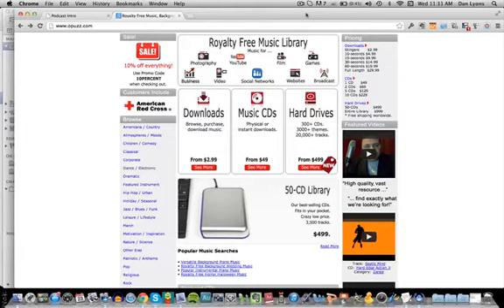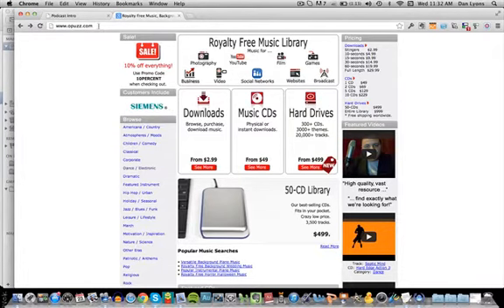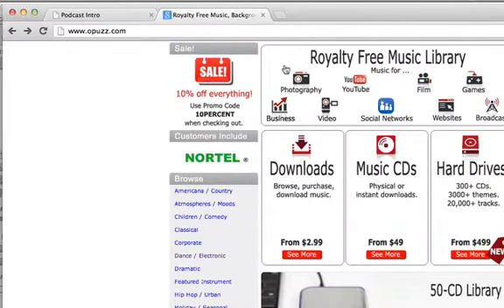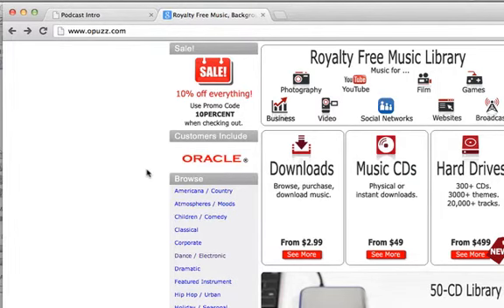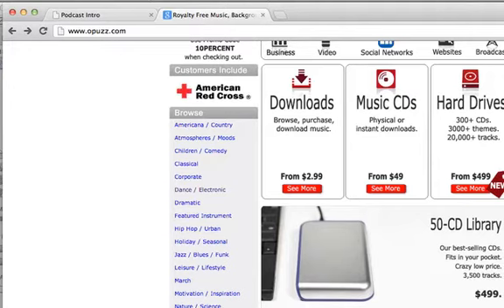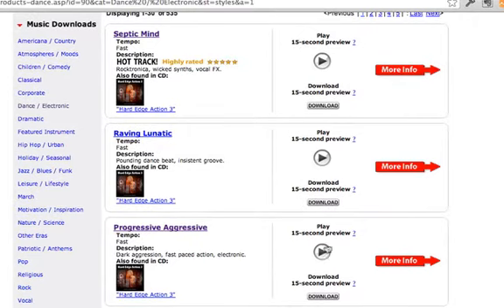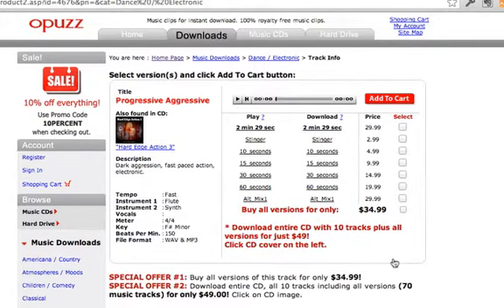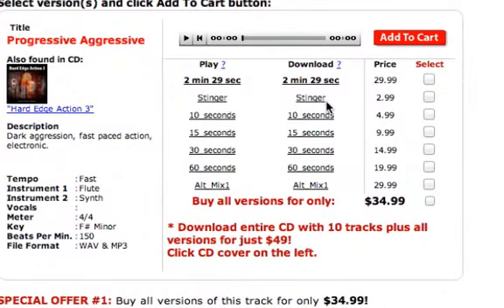Podcast Intro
If you would like to know how to get a podcast intro you should watch this revealing video!
To get your own professional produced podcast intro speak with Dan.